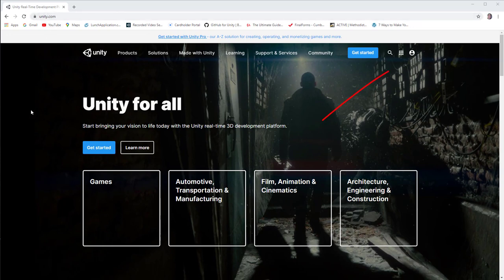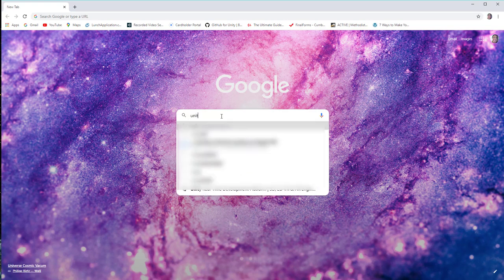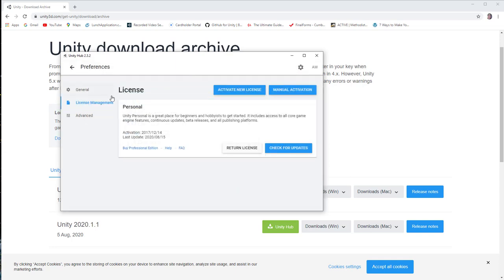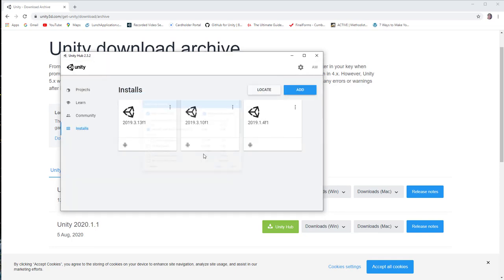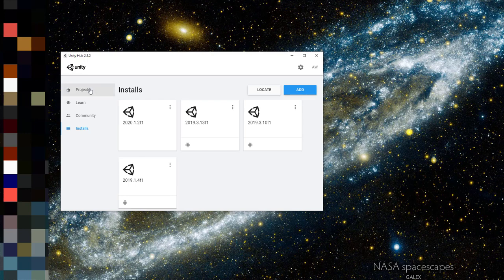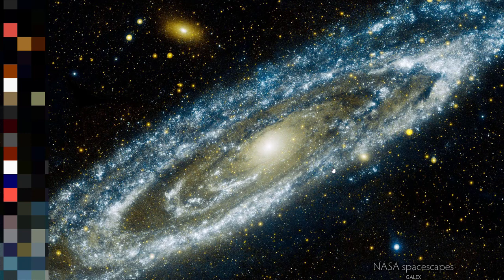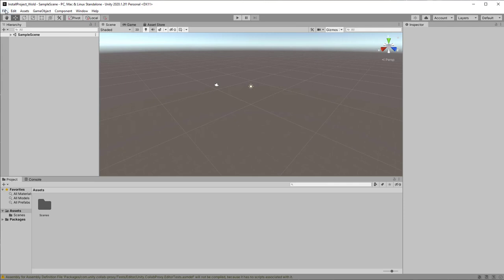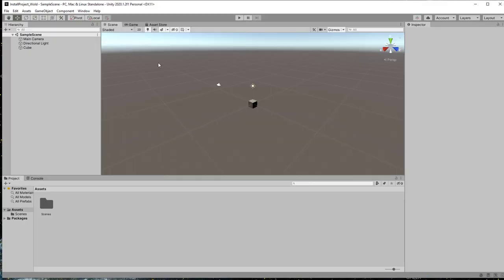Installing Unity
This video shows how to create a Unity ID, install the hub and Unity, and change the script editor if needed.